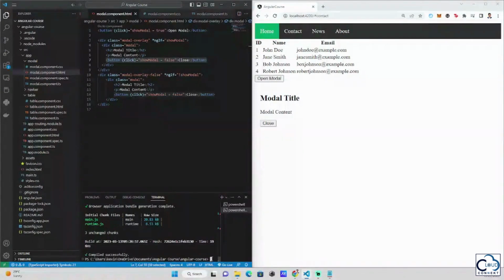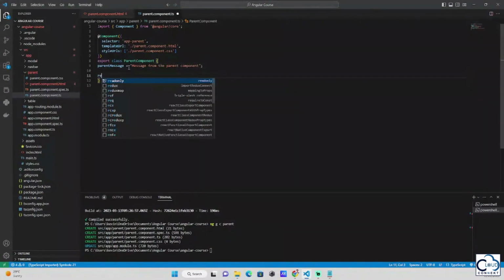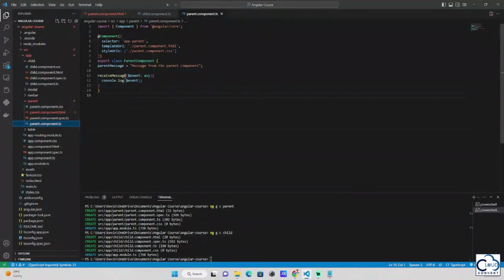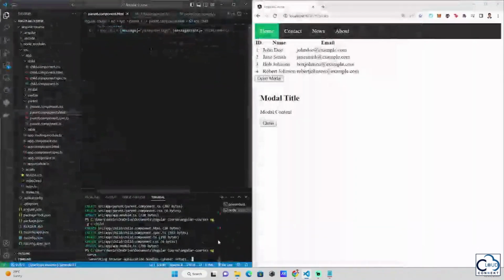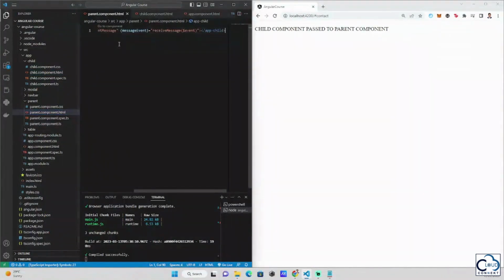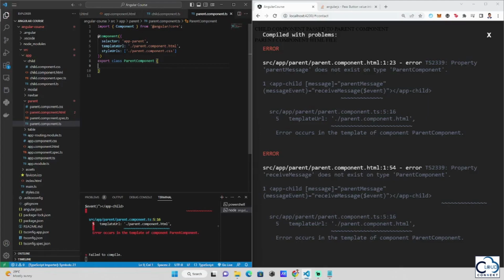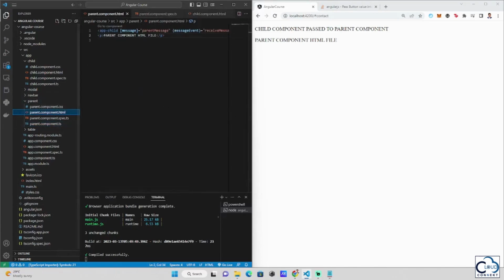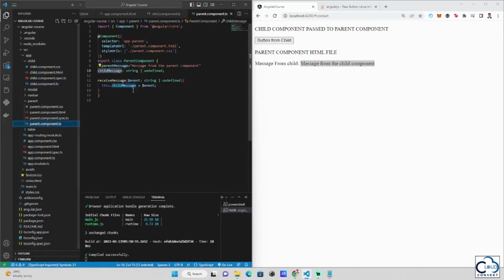Passing data between components ( Building blocks of Angular )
Components are the basic UI building block which is the main source of Angular .
Angular contains a bunch of components which helps in the efficiency of the angular program.

In this video , you will learn about passing the data between two components which involves parent and child components.
Dive into the video and have a good learning experience.